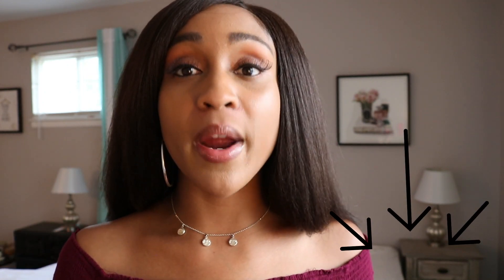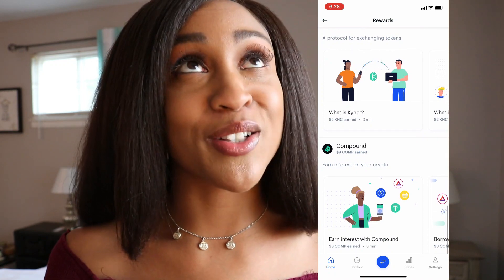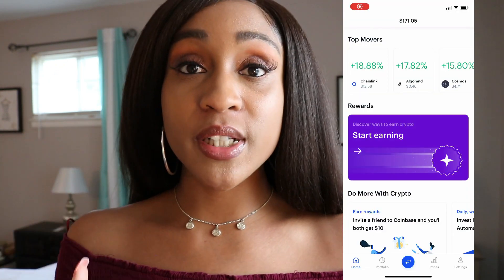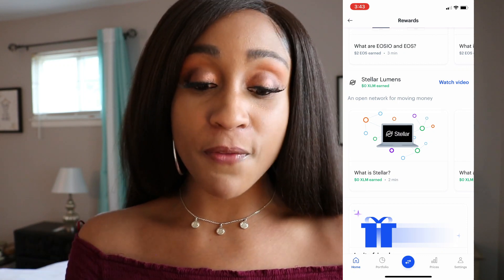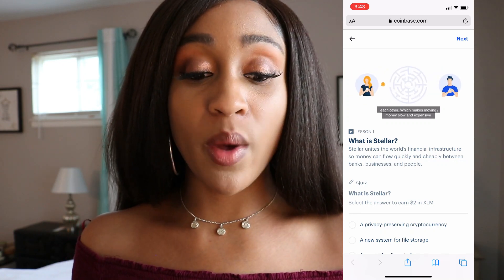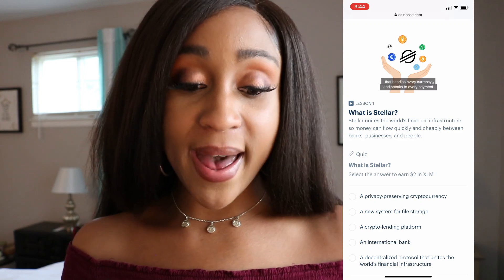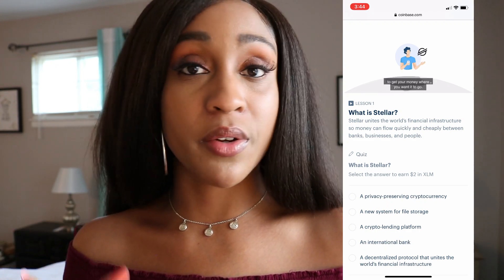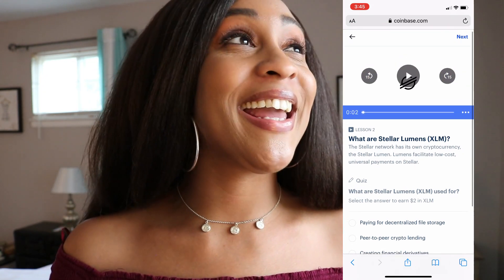How to Get Free Cryptocurrency 2020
Let's discuss and quick and simple way to get some free cryptocurrency.